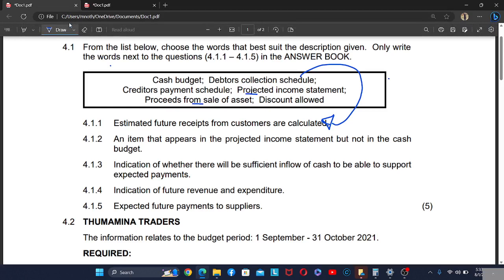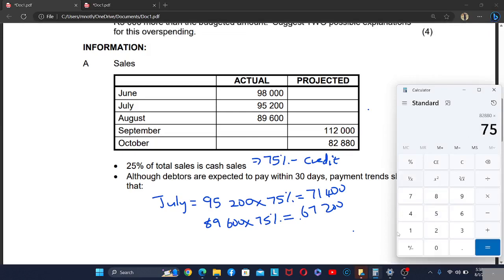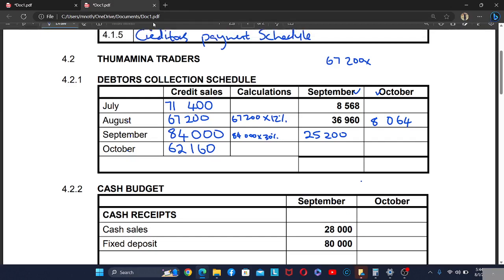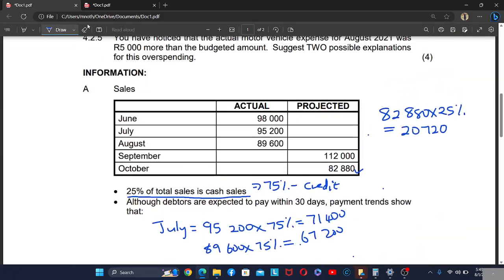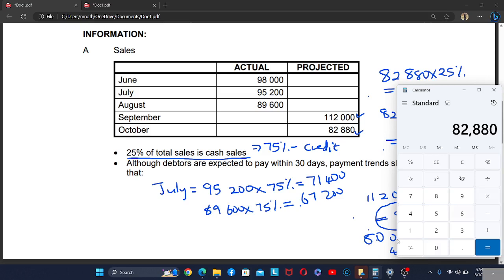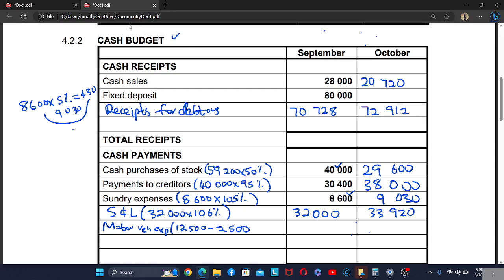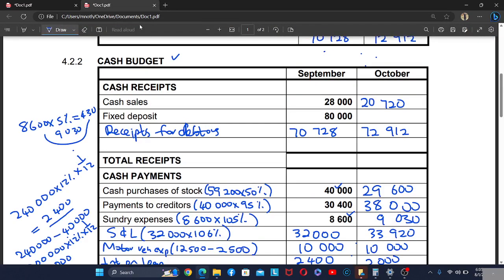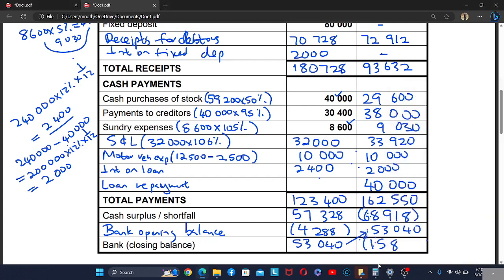CASH BUDGET GRADE 11 PART 5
HOW TO PREPARE CASH BUDGET  @MindsetLearn

Here's my number if you need accounting tutor (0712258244)